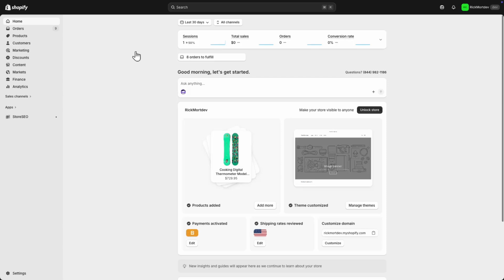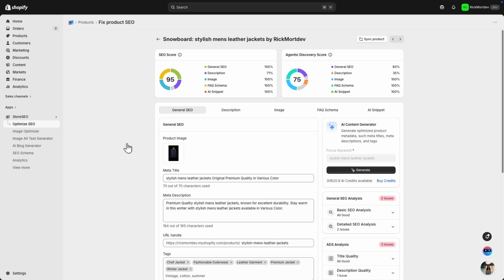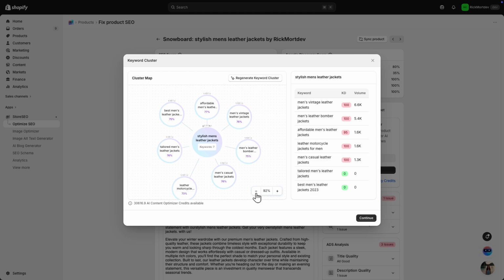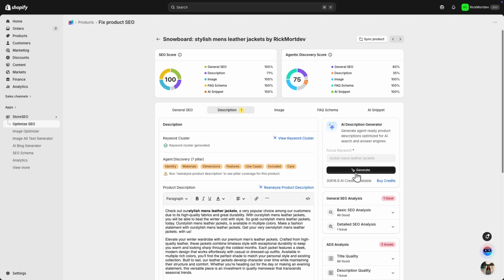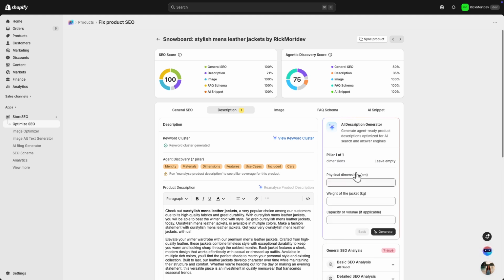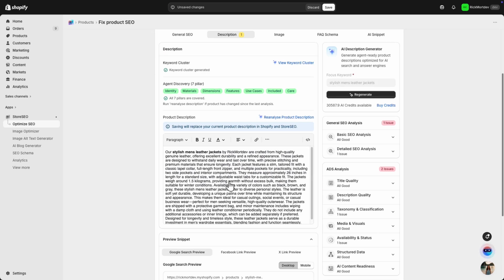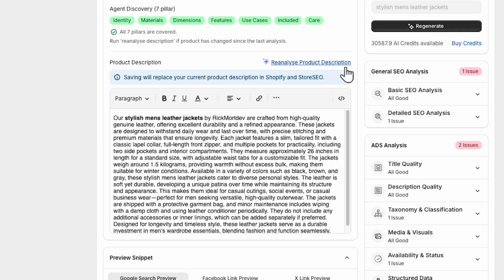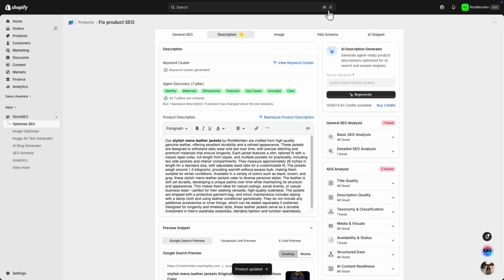How to Auto-Generate Shopify Product Descriptions with AI in StoreSEO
Stop wasting hours writing product descriptions manually. In this tutorial, we'll show you how to use StoreSEO's AI Product Description Generator to create high-converting, SEO-optimized descriptions in just a few clicks directly inside your Shopify store. Pick your keywords, choose your discovery pillars, generate, edit and save. No copy-pasting, no writing stress.

What you’ll learn in this video:

-How to access the StoreSEO AI Description Generator
-Using Keyword Clusters to target the right search terms
-Setting up Agent Discovery pillars (materials, features, use cases)
Generating and syncing descriptions directly to Shopify